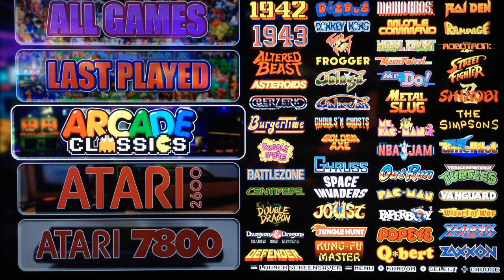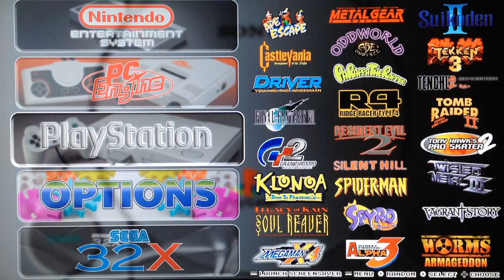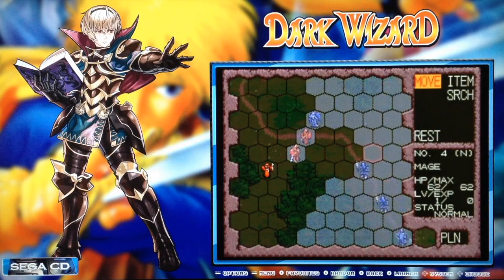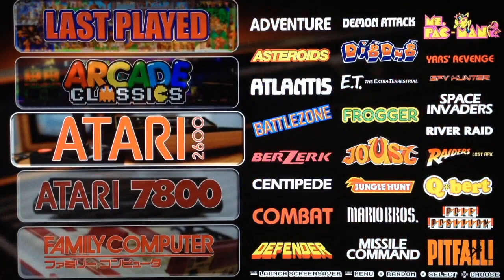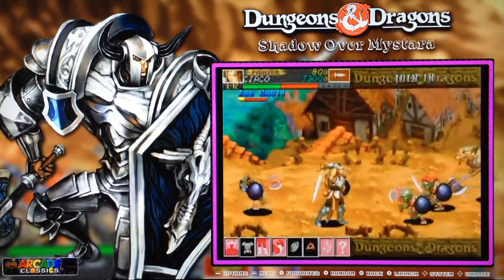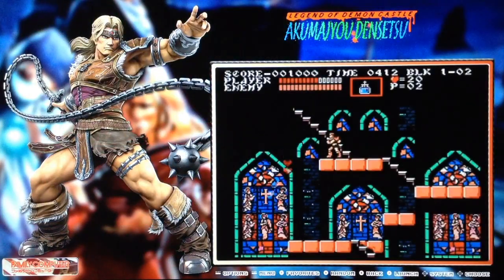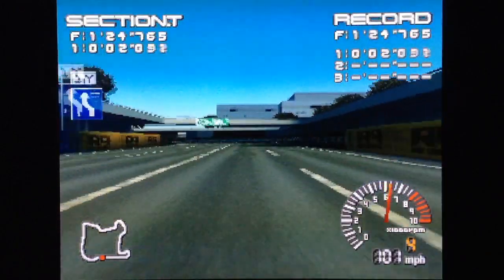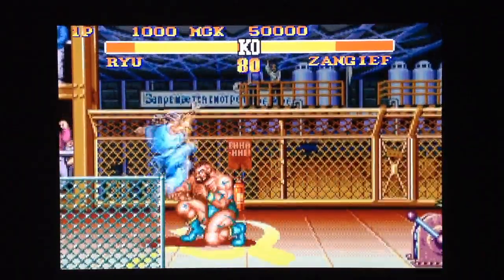🇬🇧 DYNAMO ELITE 32GB Test - Simply the Best!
Dynamic Duo back at it with a new terrific Raspberry Pi image, the base is RetroPie but you never saw something like this before, with an Emulation Station custom theme on steroids which shows like Attract Mode! Every game has his own artwork page and snap video, also they managed to included only top selection from 20 systems, all on tiny 32GB card! I've tested it and i'm a fan now, you must try this wild visual retro-party!

Get this gem on Arcade Punks

-- BEST CONTROLLERS--
Xbox One
8BitDo SN30